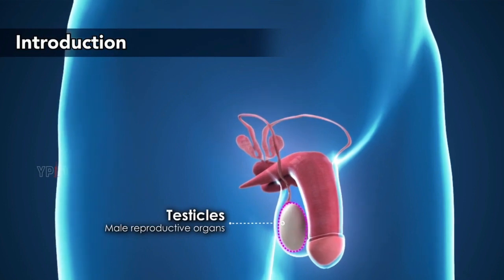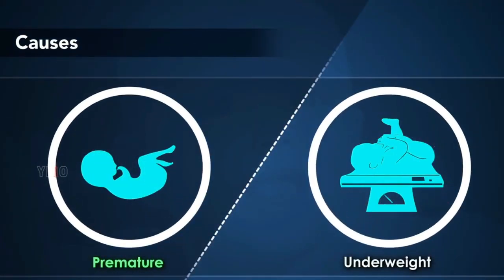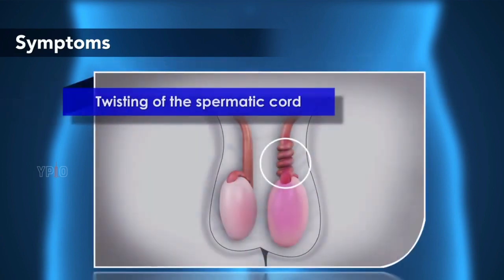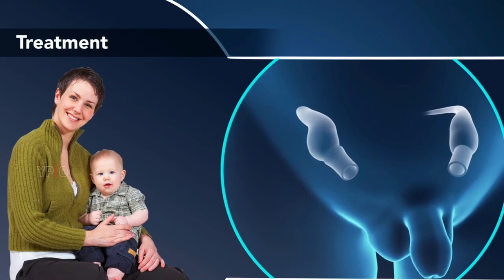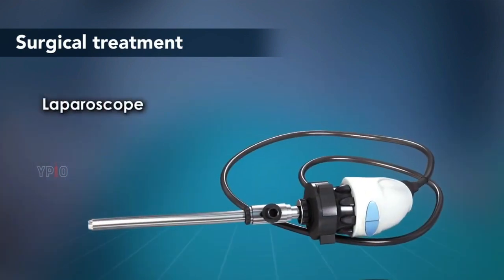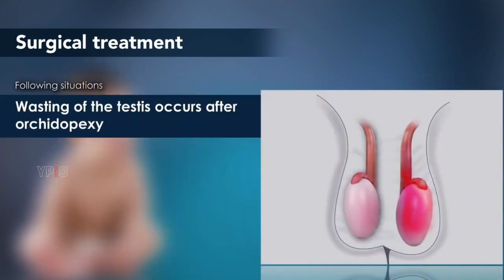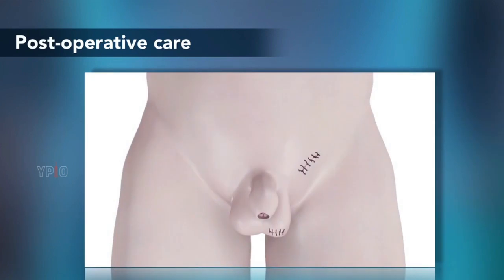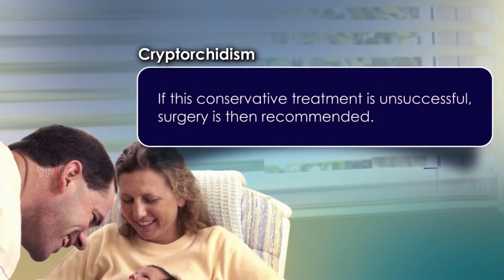Cryptorchidism: Causes, Symptoms, Diagnosis and Surgical Treatment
The testes or testicles are male reproductive organs that produce sperm and male sex hormones. Testes normally develop inside the abdomen during fetal development and gradually move into the scrotum, the sac hanging below the penis, through a passage in the groin before birth.

Cryptorchidism, also referred to as undescended testicles, is a condition where one or both testicles fail to move from the abdomen into the scrotum by the time of birth.

The position of the scrotal sac outside the body provides a cool, ideal environment for normal physiological functioning. In cryptorchidism, high internal body temperature may cause dysfunction of the undescended testis.

Causes
Cryptorchidism is a rare condition but is more common in premature and underweight babies. The exact cause is unknown, but it may be influenced by certain factors such as genetics, exposure to certain chemicals, substance abuse during pregnancy and maternal health conditions, such as diabetes and obesity. These can affect hormone levels and fetal development.

Symptoms
Children with undescended testicles do not exhibit any symptoms other than the absence of one or both testicles in the scrotum.

Sometimes, a boy born with normal descended testicles may experience a retractile testicle, where the testicle moves back and forth, or an ascending testicle, where the testicle returns back to the groin.

If left untreated, cryptorchidism can lead to:

Fertility problems
testicular cancer
twisting of the spermatic cord (testicular torsion)
inguinal hernia
trauma to the undescended testes

Diagnosis
Undescended testes may be diagnosed before birth on a prenatal ultrasound but is usually found on the initial physical examination of the baby just after birth. This will be done by touch or palpation in the groin area. If the testes are not palpable, imaging techniques such as an ultrasound or CT scan are used to determine the location of the testicles. Sometimes, the location of the testicles is investigated by laparoscopy where a thin lighted tube with a camera is inserted through a small incision in the abdomen or sometimes with open surgery (through a larger incision).

Treatment
Undescended testes generally move down into the scrotum naturally by the time the child is 3-6 months old. In other situations, treatment may be necessary to prevent future risk of injury, infertility or cancer.

Conservative treatment
Your child may be treated conservatively with hormone injections to bring the testicle down into the scrotum.

Surgical treatment
If hormone therapy does not help, then surgery may be indicated. Surgery to treat cryptorchidism is usually performed at the age of 3 to 6 months through orchiopexy or orchiodectomy.

Orchiopexy is conducted under general anesthesia, in an outpatient setting. It can be performed by open surgery with a larger incision or by minimally invasive laparoscopy, where a narrow lighted tube with a camera is inserted through a tiny incision to give your child’s surgeon a clear view of the surgical site.

At first, the location of the undescended testicle is identified. One small incision is made in the groin to access the testicle. The testicle is normally suspended in the scrotum by an artery. An abnormally short artery sometimes leads to an undescended testicle. During orchipexy, the artery is freed from the surrounding tissues so that it can stretch to its full length. Next, a small incision is made in the scrotum to draw the testicle down. The position is secured with stitches and the incisions are closed.

Orchidectomy is a surgery to remove one or both testicles. It is recommended in children in the following situations:

When wasting of the testis occurs after orchidopexy,
when the spermatic cord gets twisted (testicular torsion),
when blood supply to the testis gets cut off
and in cases of small dysplastic (abnormal) undecended testicles.

The surgery is performed under general anesthesia. Your child’s surgeon makes a small incision in the groin area on the affected side of the testicle and removes the testicle and spermatic cord. The incision is then closed with stitches.

Post-operative care
Following either surgery, basic post-operative instructions include:
Aadequate rest and a nutritious diet to promote healing.
Avoid sports, rough playing, bike riding, or any activity that could injure the groin area for the first two weeks after surgery.
Report any signs of infection such as fever, chills, or redness or drainage from the incisions promptly to your surgeon.

Orchidopexy and orchidectomy are usually safe, but some of the possible risks and complications include:
Bruising
Swelling
Bleeding
Infection
Damage to blood vessels or other surrounding structures
Return of the testicle into the groin following orichidopexy
Altered genital appearance following orchidectomy